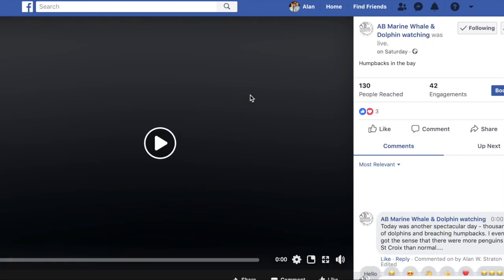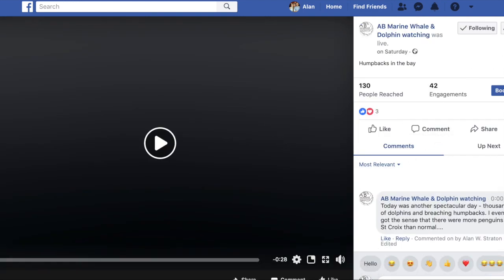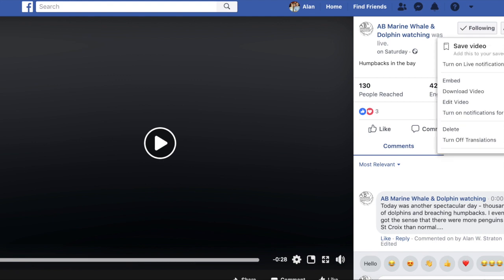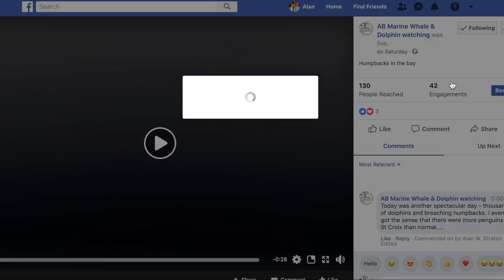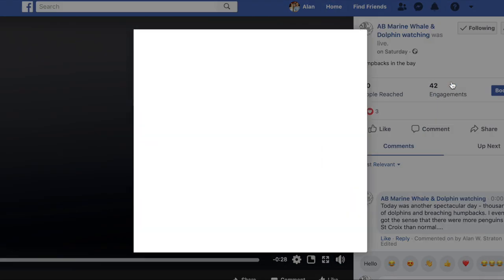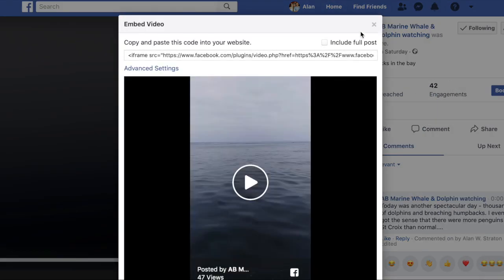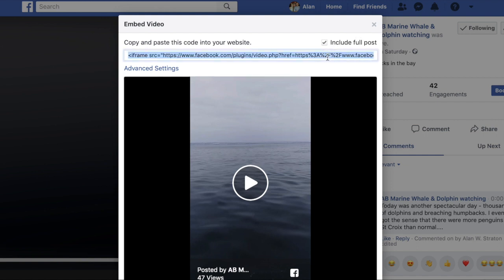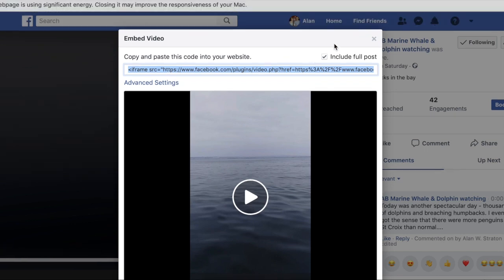How to Embed Facebook Video in Your Site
IN order to embed a chosen video in your site you need to follow these simple instructions to get the iframe Embed Code. If you are pasting the embed code in to a popular CMS such as Wordpress please make sure that you use the TEXT tab of your editor.

This embed code is all that is required to submit to sites such as